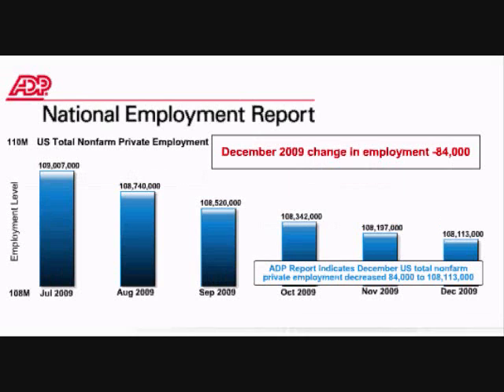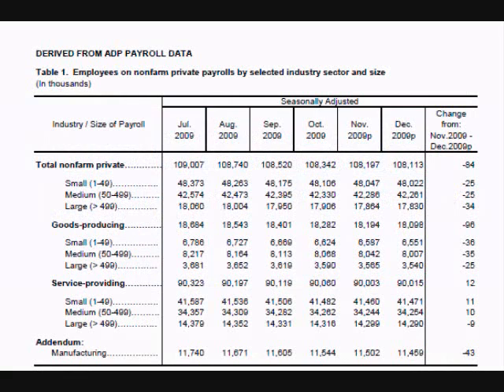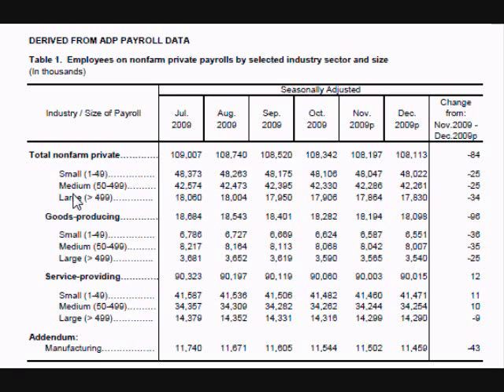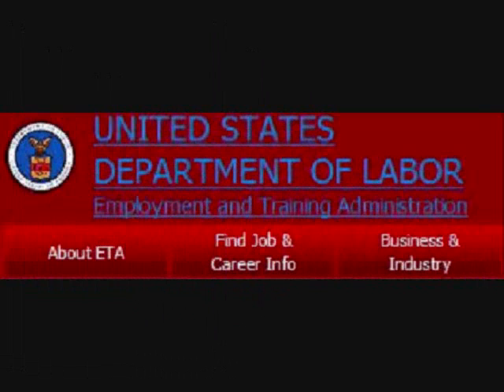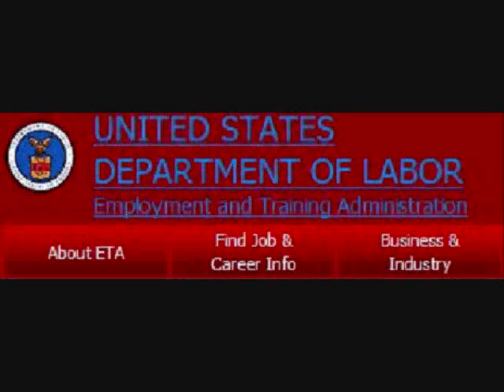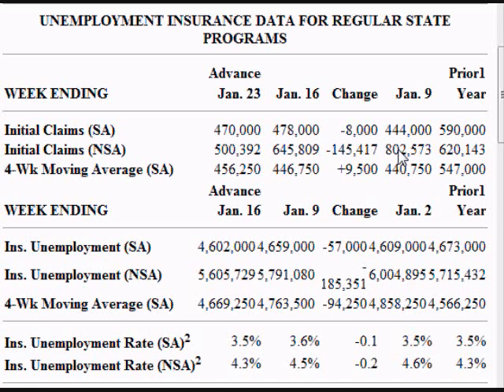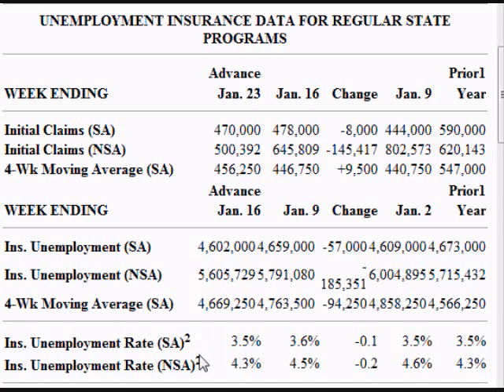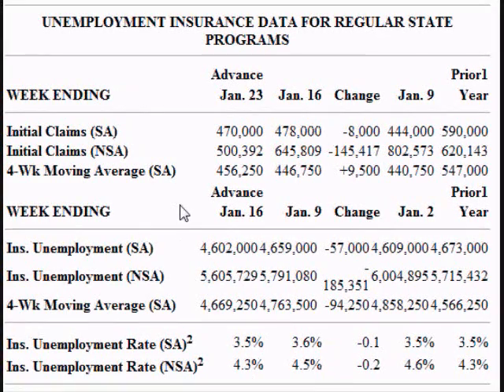03: TWO MORE UNEMPLOYMENT REPORTS- ECONOMIC REPORTS FOR ALL MARKETS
03: TWO MORE UNEMPLOYMENT REPORTS- ECONOMIC REPORTS FOR ALL MARKETS
This is the 3nd video in a series on economic reports created for all markets, or for those who simply have an interest in economics. In this lesson we cover the ADP Unemployment Report and the Weekly Claims for Unemployment Insurance Report.

comprehensive series of courses on forex trading. This section is on economic reports, and the information in it applies to all markets.

Learn Forex for free! Take the entirely free course at the link above or on youtube. Practice live forex trading with real time charts and live price feeds for free while you learn. Get a totally free virtual trading account here-